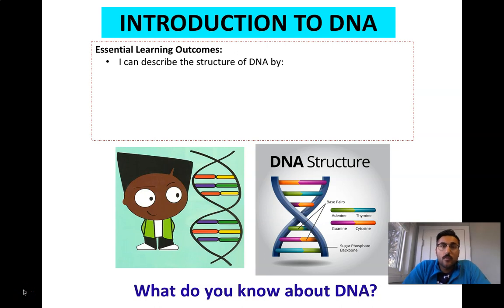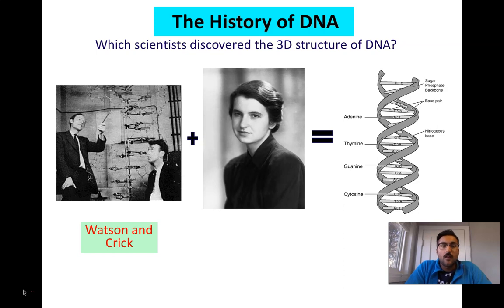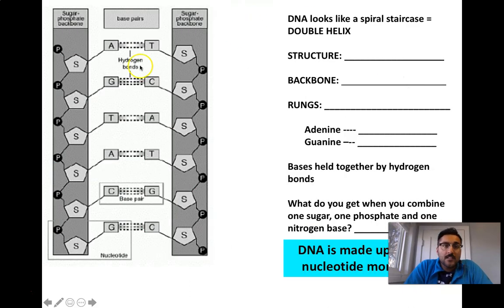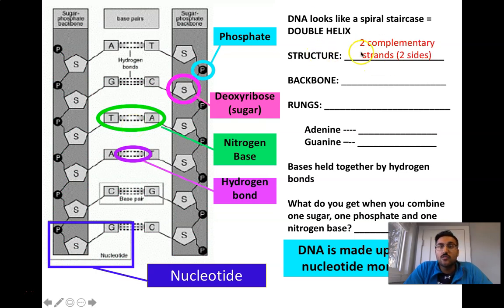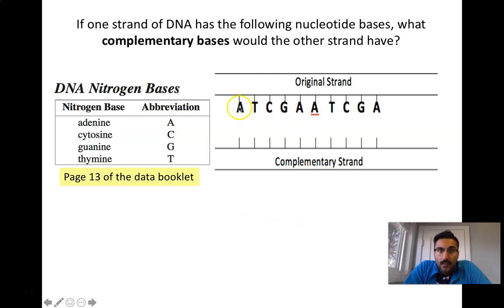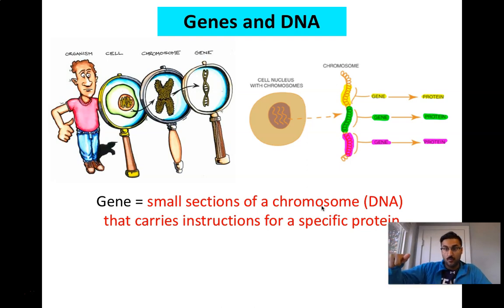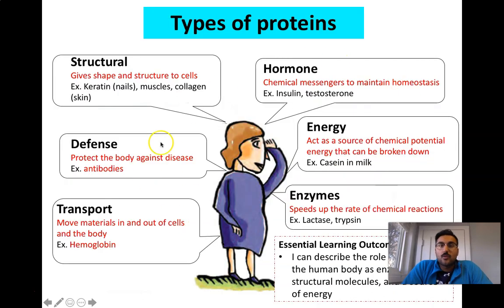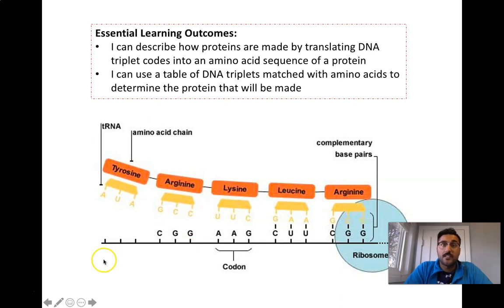Science 30 Biology 10 Introduction to DNA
Introduction to DNA and Protein Synthesis